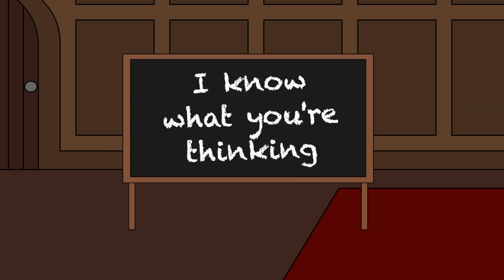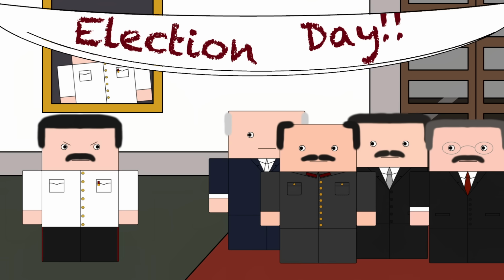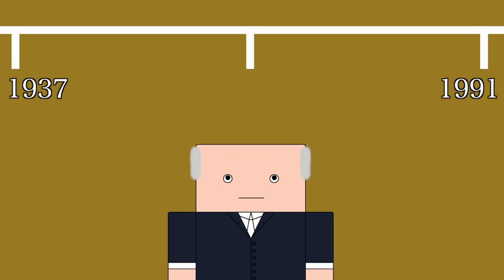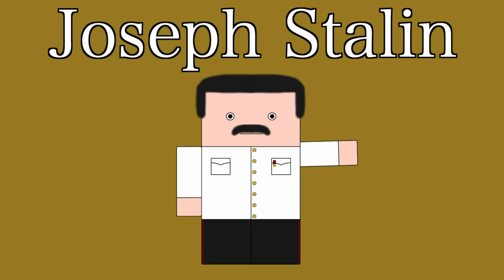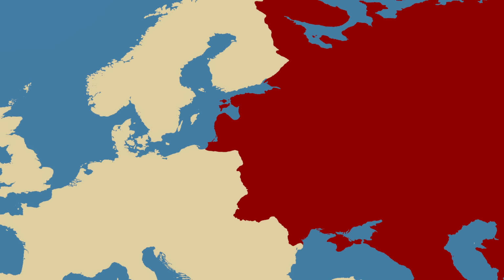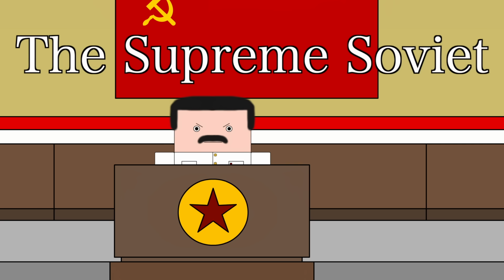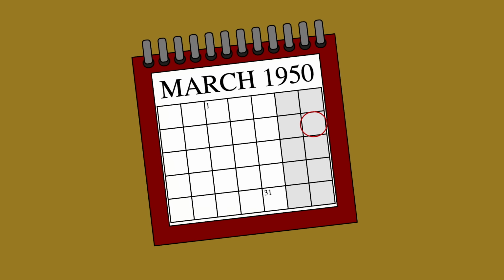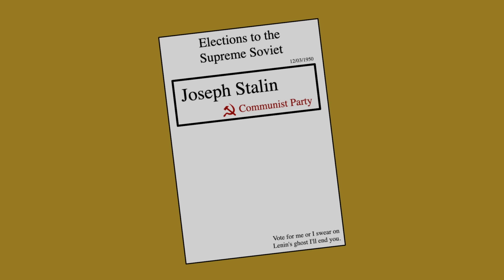How did Soviet Elections Work? (Short Animated Documentary)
When you think of the Soviet Union, you don't often think of elections, democracy or voting. Yet they did have elections, and citizens did go out on polling day just like in many democracies at the time. So how did these elections work and who could a citizen vote for? Were they free and fair? What if you didn't like any of the candidates?

Well tough, Comrade.

Alen
Chris Fatta
Richard Wolfe
Kevin Sanders
Daniel Lambert
anon
Stefan Møller
sharpie660
Wolf
D. Mahlik
John Garcia
Warren Rudkin
Mitchell Wildoer
Andrew Niedbala
Paul McGee
Ariadni Voulgari
Sam
Bernardo Santos
Danny Anstess
August Block
Vesko Diney
Christopher Godfrey
Shaun Pullin
Perry Gagne
Joooooshhhhh
Magdalena Reinberg-Leibel
Henry Rabung
Troy Schmidt
Adam Barrett
Lachlan
hamid kadiwala
I’m Not In The Description
Liam Gilleece
Chris Hall
Byzans_Scotorius
Mark Ploegstra
Jeffrey Schneider
FuzzytheFair
Kinfe85
Haydn Noble
Gideon Rashkes
Josh Cornelius
Julian Baumann
Richard Manklow
StukaJi86
Colin Steele
Konstantin Bredyuk
Gabriel Lunde
João Santos
Donald Weaver
Nick Finan
Seth Reeves
Pierre Le Mouel
Yasin Ayas
Blake Dryad

Sources:
The Personality Cult of Stalin in Soviet Posters, 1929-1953 by Anita Pisch

Soviet Elections as a Measure of Dissent: The Missing One Percent by Jerome M. Gibson.

Soviet Elections Revisited: Voter Abstention in Noncompetitive Voting by Rasma Karklins